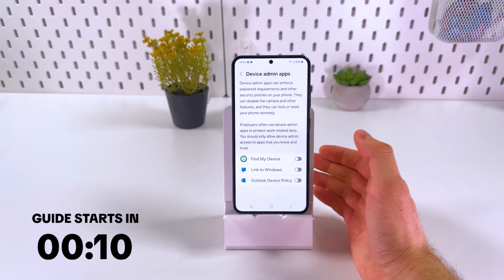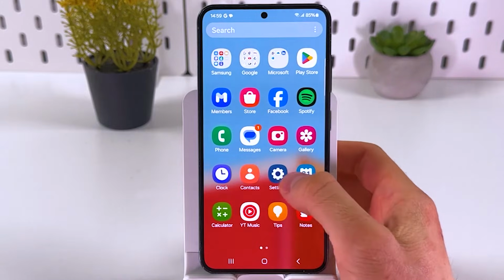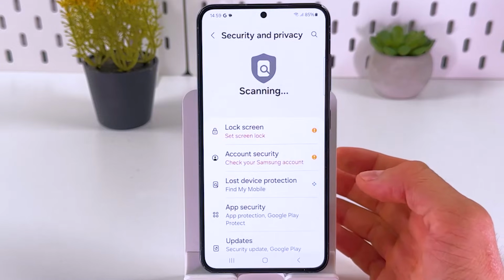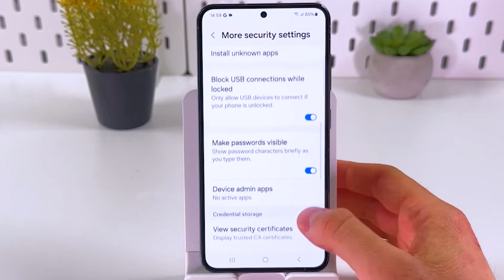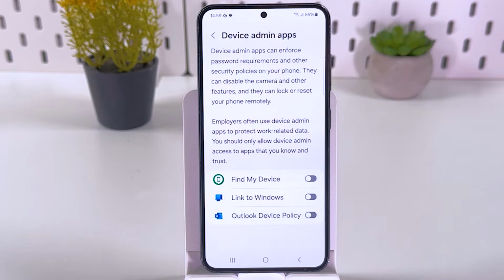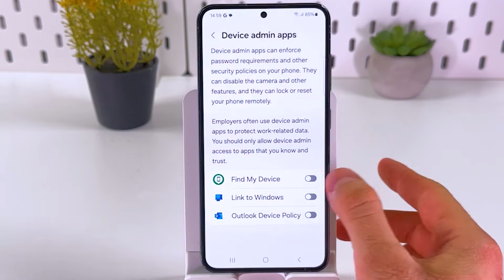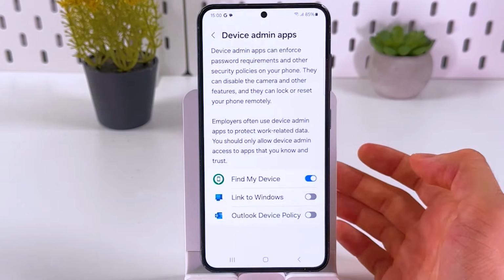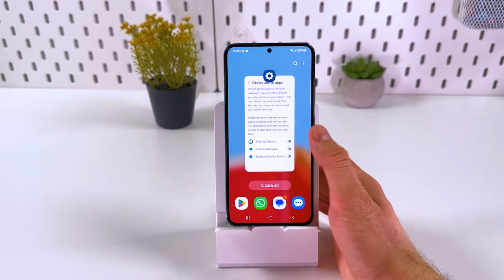How to Manage Device Admin Apps on Your Samsung Phone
Ever wondered how to manage the permissions of apps on your Samsung device effectively? Well, wonder no more! In this video, I'll show you step-by-step how to activate and deactivate the Device Administrator for any app on your Samsung phone. Whether you want to heighten your security settings or just get rid of unneeded admin permissions, this tutorial has got you covered. You'll learn how to navigate through settings to the Device Admin Apps and adjust permissions hassle-free. Perfect for ensuring your Samsung runs smoothly and securely! Make sure to tune in and get full control over your device's applications.

This video also covers the following topics:
Samsung Phone: Managing Device Administrator Permissions Easily
Activating and Deactivating Samsung's Device Admin App
Device Admin App Tutorial for Samsung Phones